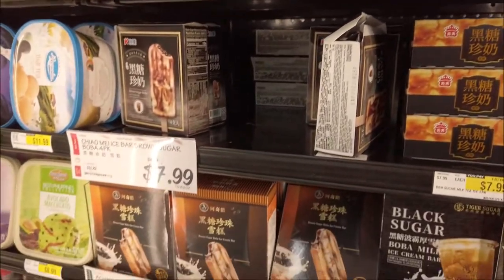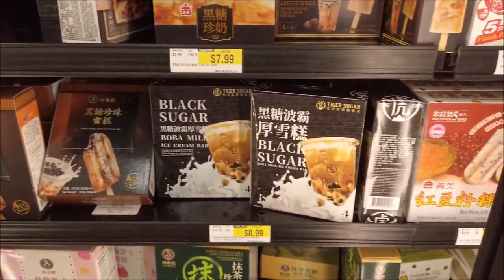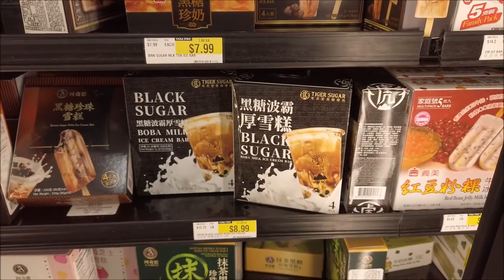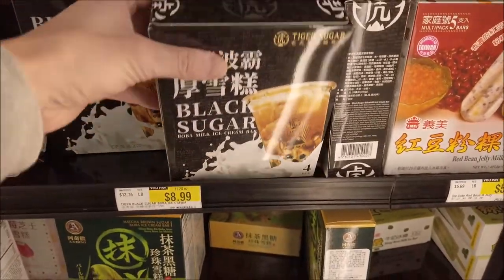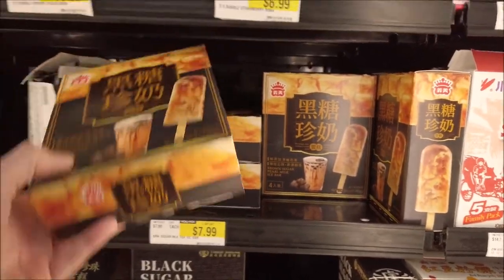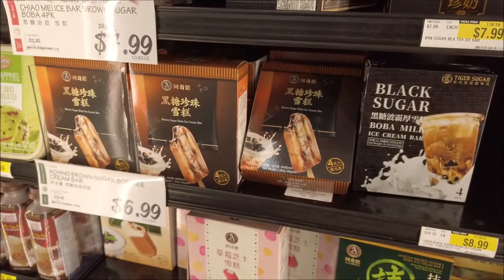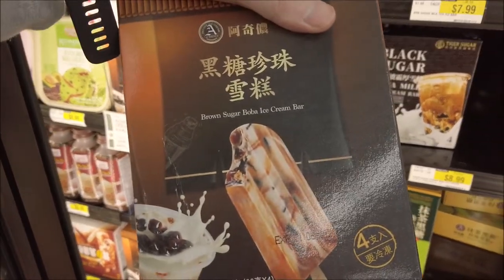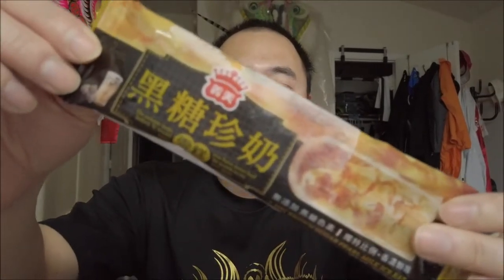BOBA ICE CREAM TASTE TEST AND REVIEW | Tiger Sugar vs I Mei vs A Chino | Ranking Ice Cream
I decided to buy a lot of brown sugar boba ice cream bar and try them all at once and see which one I liked the best. The brands I got was Tiger Sugar, I Mei, and A Chino. The Xiao Mei brand I already tried before so I didn't try it with this batch but I do regret not trying it all together. Hope you like the review! Leave a comment on which one you like or can recommend other brands! Thanks!